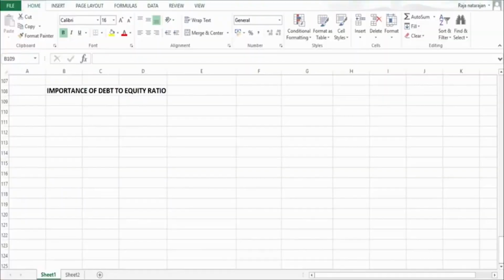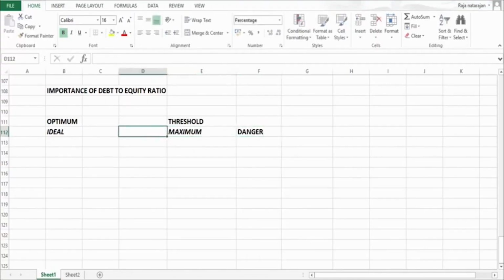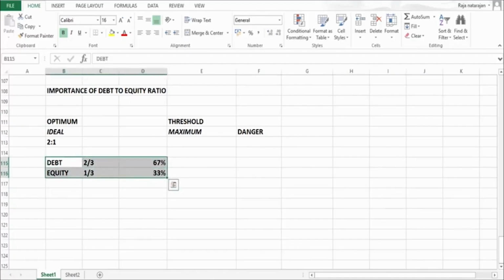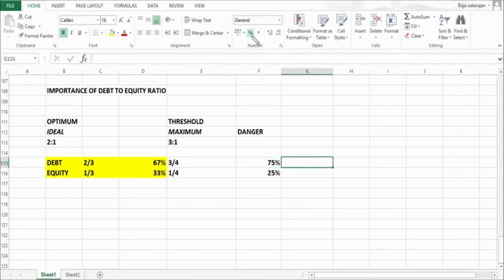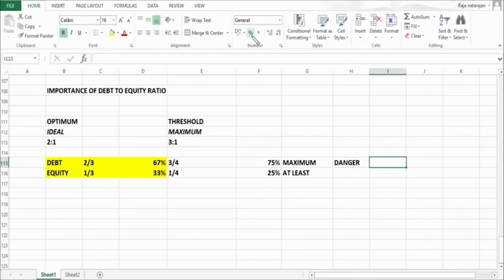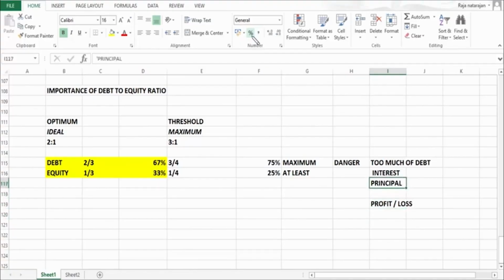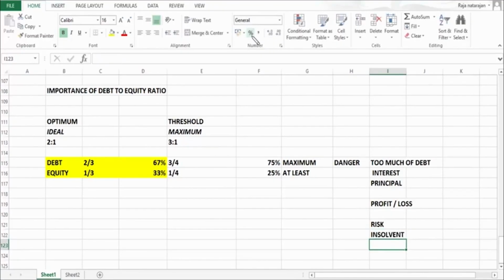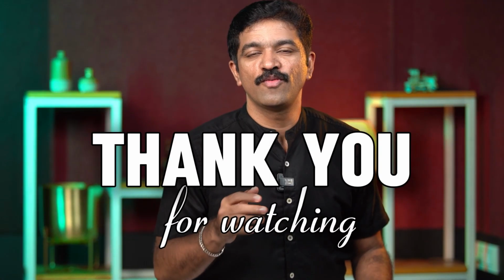Mini Webinar | Importance of Debt to Equity Ratio | Learn in less than 10 Minutes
By enrolling, you'll gain access to a comprehensive package, including:

15 Online Courses (pre-recorded) logically separated as modules comprising video lectures:
1) Module 1 - Basics of Credit Analysis
2) Module 2 - How to Read Balance Sheet
3) Module 3 - How to do Financial Ratio Analysis?
4) Module 4 - How to do Cash Flow Analysis?
5) Module 5 - How to do Fund Flow Analysis?
6) Module 6 - How to carry out Credit Risk Rating for Non-Trading Entities?
7) Module 7 - How to carry out Credit Risk Rating for Trading Entities?
8) Module 8 - How to prepare CMA Report for Bank Loans?
9) Module 9 - How to prepare Cash Budget for Bank Loans?
10) Module 10 - How to Assess Fund Based Working Capital (CC / OD) as Banker?
11) Module 11 - How to assess Non Fund Based Credit Facility (LC & BG) Assessment as a Banker?
12) Module 12 - How to do Term Loan Appraisal & Assessment as a Banker?
13) Module 13 - Basic Elements of Loan Proposal
14) Module 14 - Case Studies related to Credit Analysis
15) Module 15 - Collateral Securities

16) Basics of Financial Ratio Analysis
17) Deep dive into the Current Ratio
18) Deep dive into Debt-Equity Ratio
19) Deep dive into Debt Service Coverage Ratio (DSCR)
20) Deep dive into Inventory Turnover Ratio

21) Cash Flow Analysis
22) Capital Structuring
23) Financial Break Even Point
24) Capital Budgeting and Cash Flow
25) Capital Budgeting and Payback and Time Value of Money (Part 1)
26) Capital Budgeting and Payback and Time Value of Money (Part 2)
27) Conversation about Leverage

28) Financial Analysis: Common Mistakes to Avoid
29) Financial Statement Analysis: Short Notes
30) Simple Guide to the Balance Sheet: 40 Questions & Answers

Credit Analysis related EBooks:
31) Introduction to Credit Analysis & Underwriting
32) The SME Lender's Handbook: A Guide to Fraud Detection and Prevention

Online Test Series to:
33) Test your knowledge in Analysis of Financial Statements
34) Test your knowledge in Financing Working Capital Requirements
35) Test Your Knowledge in Ratio Analysis

Template
36) Project Report & CMA Template

Audio Book:
37) Audio Book on Types of Financing

Video Book:
38) Financial Statements 101: A Question-and-Answer Guide

39) The Road to the Top: Navigating Your Way from Bank PO to MD

Bonus Resource:
40) Child Future Education - Financial Planning Template

or

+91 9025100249 by sending text message CFA
or